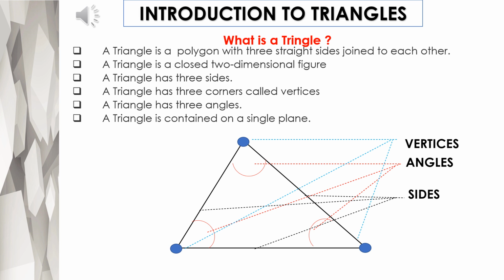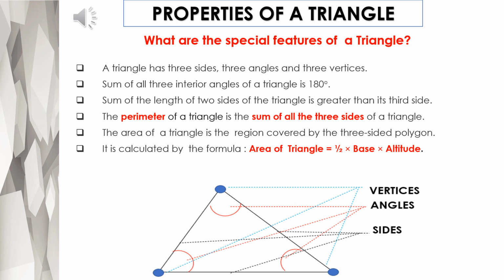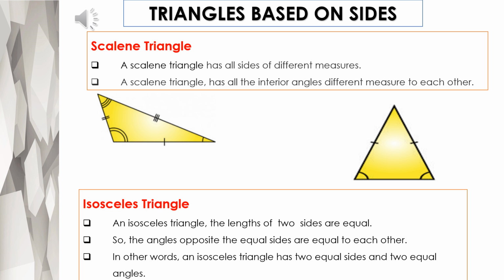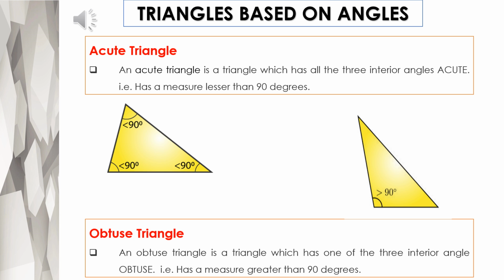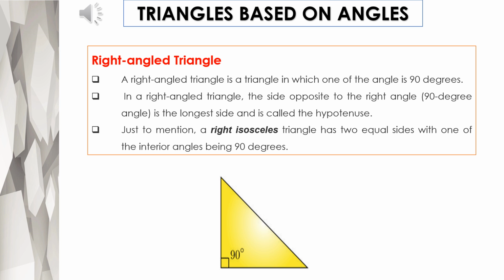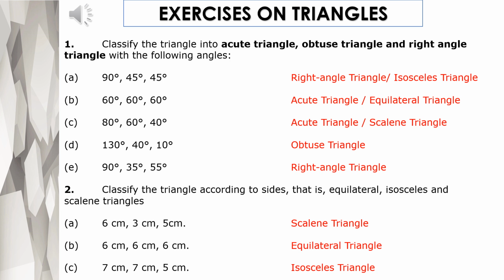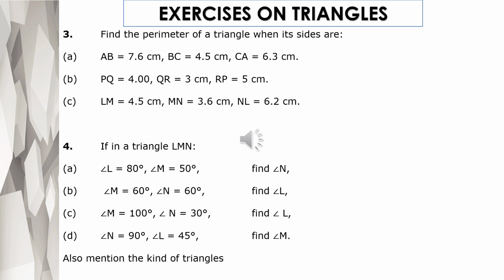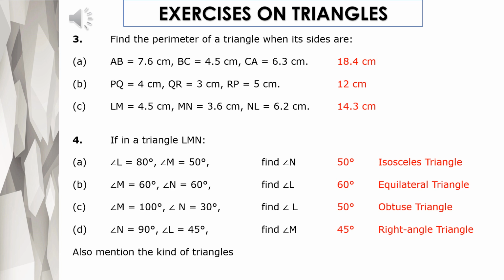Classification of Triangles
Types of Triangles
Triangles in geometry
Concept of triangles
Angles of triangles
Basic principle of triangles